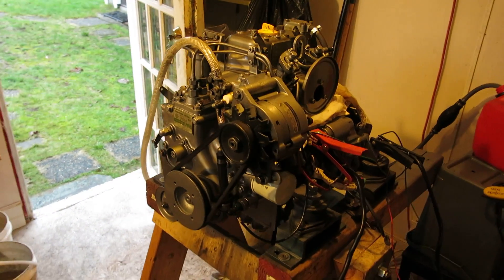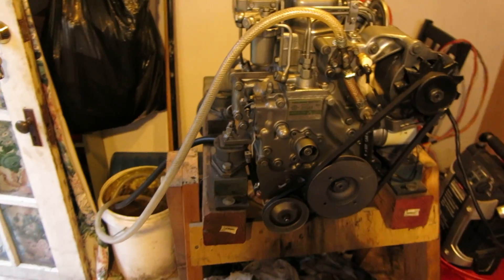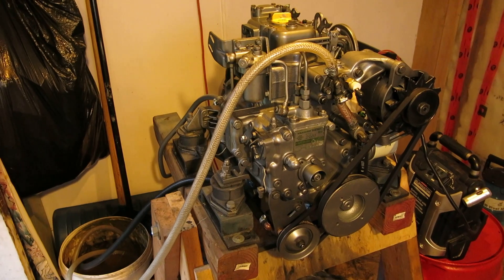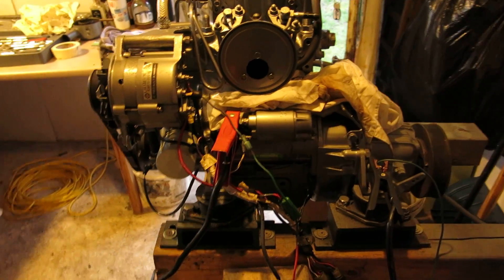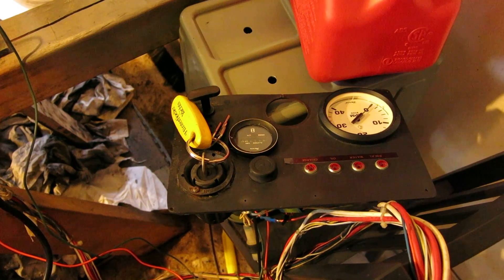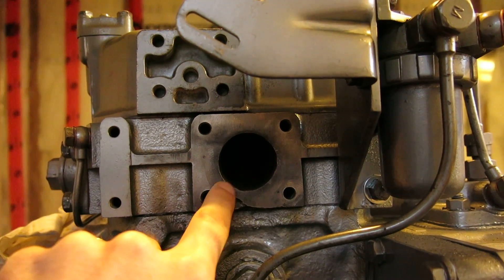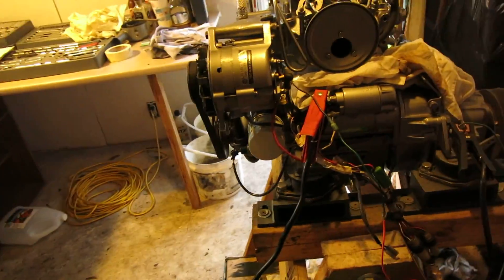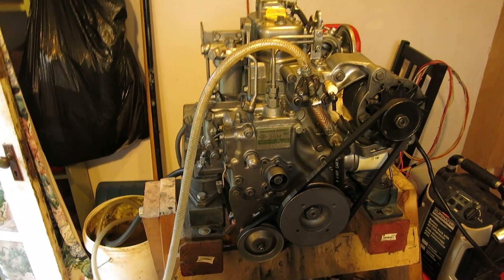Yanmar 2GM Post-rebuild Run-up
Hi there,

I recently completed rebuilding this Yanmar 2GM for our Sun 838 sloop. I noticed a lack of information online (or anywhere) about the 2GM (lots about the 2GM20, not the same), so I thought I would post this video in the event other people are dealing with the same engine. Just in time for Spring!

The boat had an old Bukh single-cylinder diesel in it, and when enough salt water had passed through the engine over it's life to completely rot away everything that would make a rebuild reasonable, we bought this little engine for a rebuild and transplant. Since we're not swimming in money, we found this Yanmar for $1000, reported with excess crankcase pressure - high enough to blow the camshaft seal a few times (and likely the owner's patience), as it seems the mechanic improperly diagnosed problem. Anyway, we picked it up, diagnosed the issue as blown rings, stripped it down and discovered the #1 piston was cracked along the ring flanges, the rings were shot and the rod bearings were in rough shape. The engine was reported to have 4000+ hours on it prior to a valve job and Hobbs reset, which now has 1200 hours on it, so I'm guessing the engine has +/- 5200 hours total (wow!!!). However, all the bolts looked brand new, so thanks to Yanmar for using high-quality hardware and making great engines.

The rebuild entailed: new pistons, rings, crankshaft and rod bearings, honed cylinder sleeves (yes, the 2GM has sleeves), rebuilt water pump (didn't buy a new one, just rebuilt it with new bearings and seals), port and polished head, new valve spring retainers, planed exhaust manifold flange, new instrument panel, new Faria hour meter, new (fabricated) exhaust manifold, rebuilt alternator and starter, new water lines, filters, fuel and oil line crush washers and a beautiful new Yanmar grey paint job.

It runs great with 8 hours on it total at 1600rpm with no leaks and no problems. I will also install a separate fresh water/antifreeze intake system on the boat so we can flush the salt water out before shutting it down, which will help in rust/calcium buildup prevention.

All said and done, we spent $1000 on the engine and $1500 rebuilding it. The guy we bought it from had a new engine purchased and installed to the tune of $17,000. With no need in mentioning the fact I don't have $17,000, it's a lot of fun reviving these engines, and if it ever gives us trouble on the water, I now know it inside and out, so I highly recommend doing your own maintenance if you plan to go into remote places (as I like to say, it's not the sailing that keeps you afloat, it's your onboard systems). I feel confident we can get another 3000+ hours out of this little thing.

I also have lots of photos of the rebuild progress, so if you would like to see something in particular, I probably have a photo of it.

Furthermore, if you have an old diesel engine (marine, industrial, highway) that you would like to get rid of, or rebuilt, please send a message - I'm always interested in reviving the broken, old, beaten and tired. just not the overly rusty ;)

Thanks to Precision Valve and Crank for excellent machining of the head and great service, Burrard Metalworks for a beautiful instrument panel and Stem to Stern Marine Parts and Service for quick and helpful parts requests.

Cheers,

Quinn Harper
North Vancouver, BC